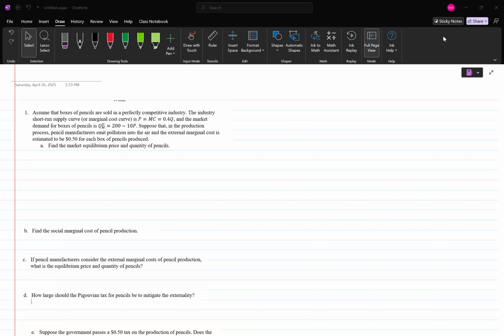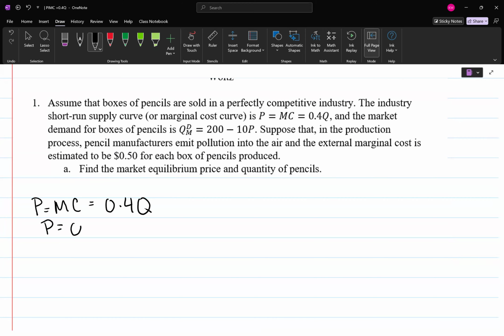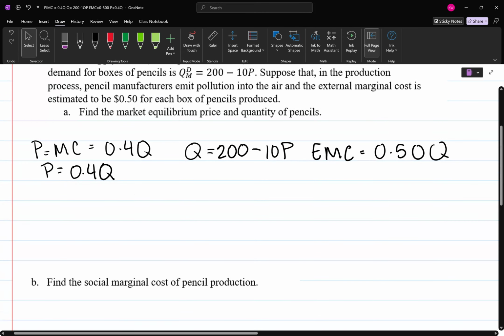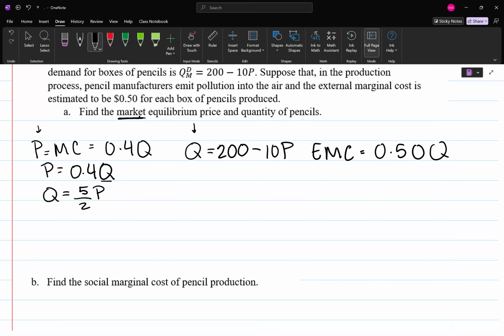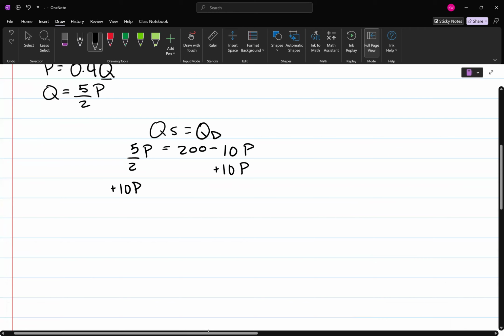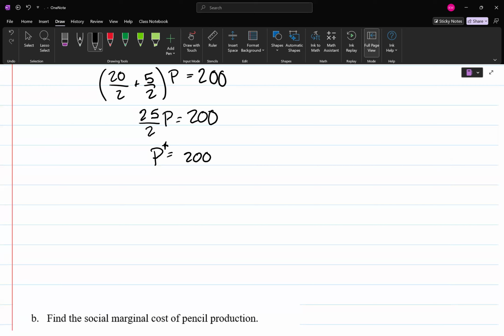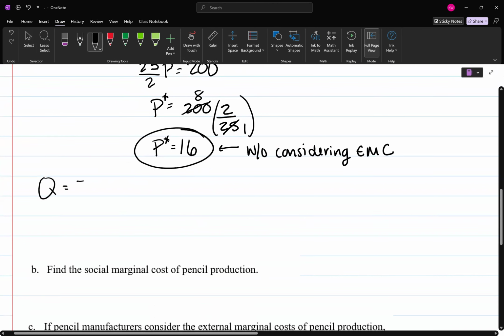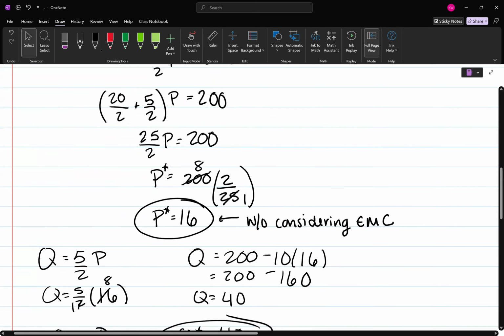GLS Ch 17 Practice Problem 1a